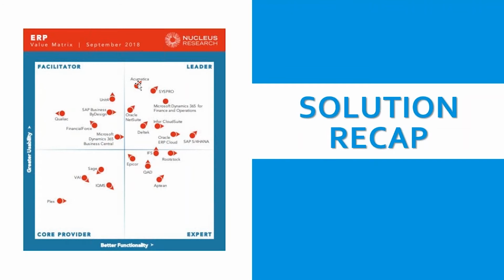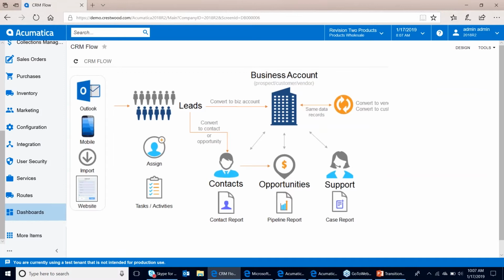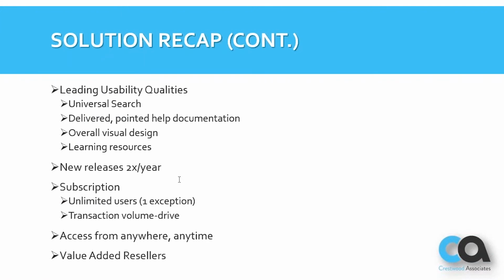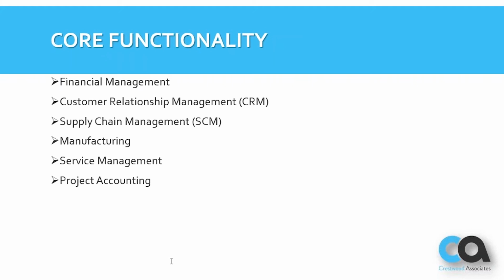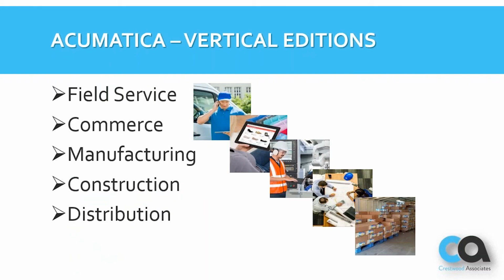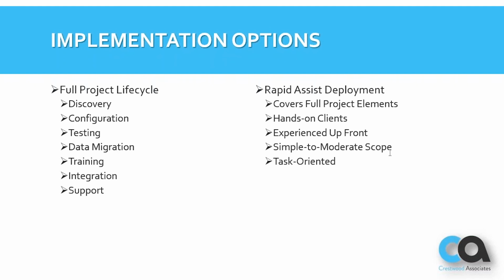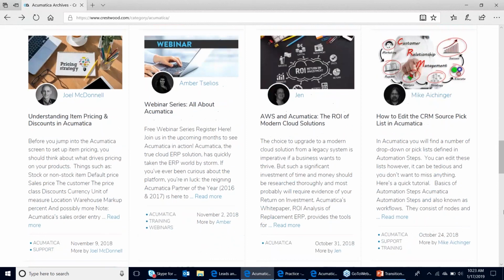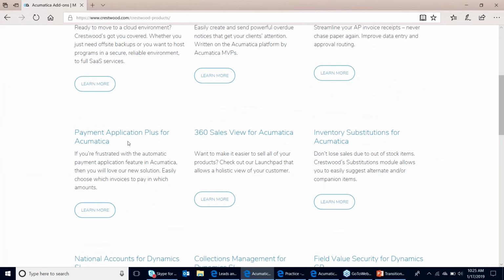[Webinar] Acumatica Overview Summary and Transitioning to Acumatica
Solution Recap (00:30)
Core Functionality (10:07)
Acumatica- Vertical Editions (12:17)
Acumatica- ISVS (13:03)
Implementation Options (14:27)
Licensing Options (16:48)
The Crestwood Difference (17:43)